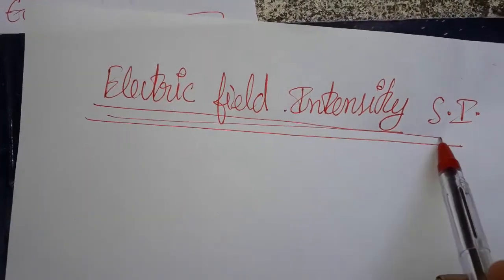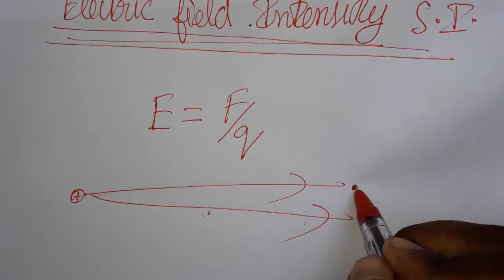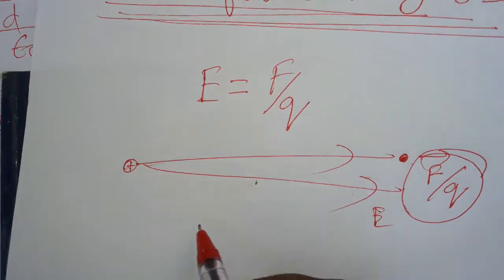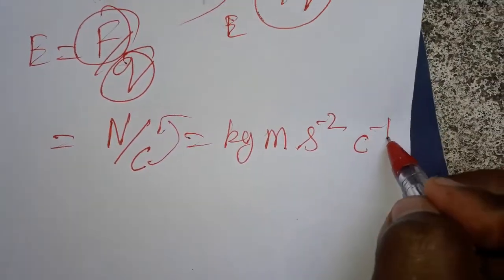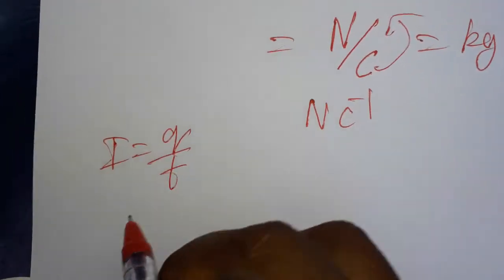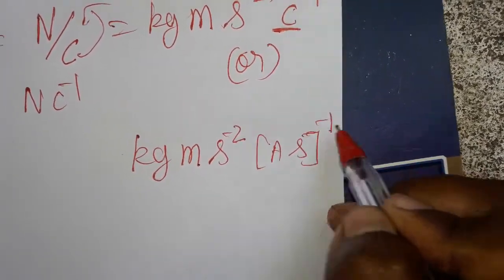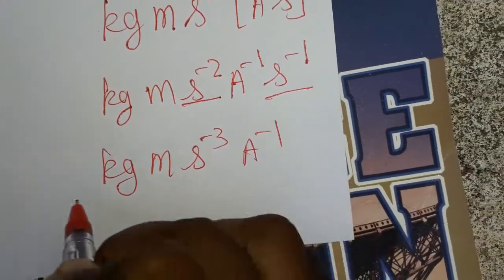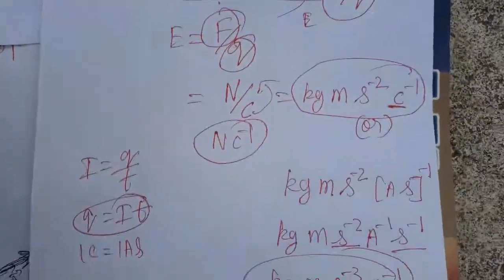electric field intensity SI unit